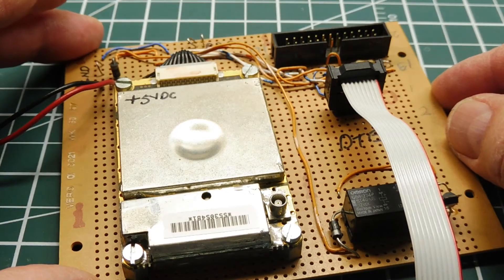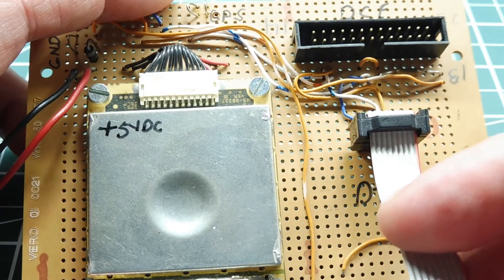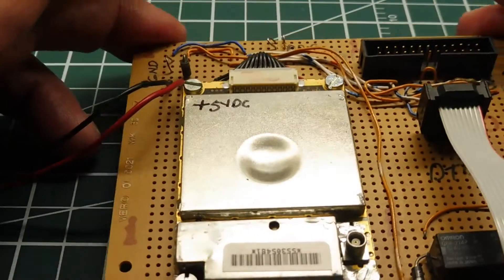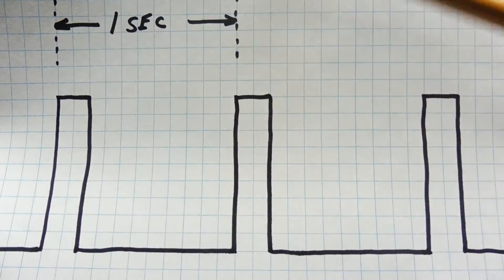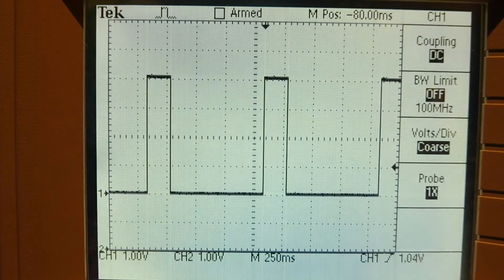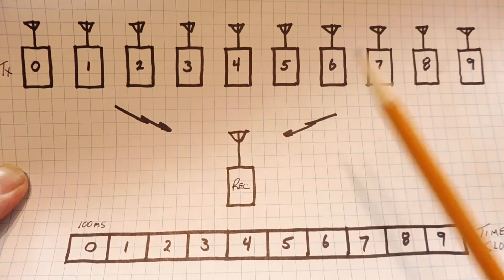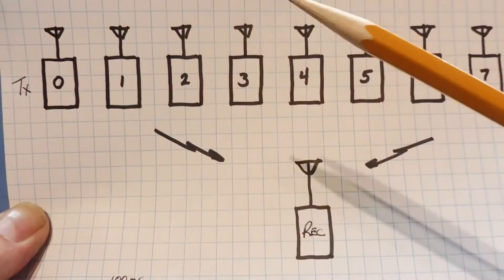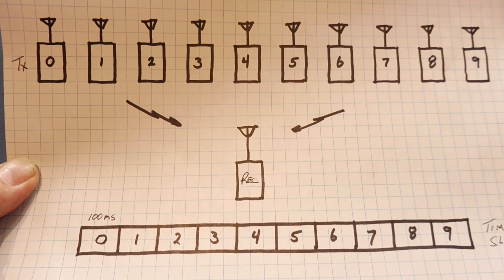Sync your project with GPS 1PPS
This video describes how to use the 1 Pulse Per Second output feature of a GPS receiver to sync your projects together. Most OEM GPS modules have this feature.